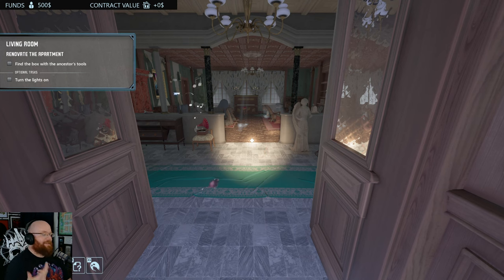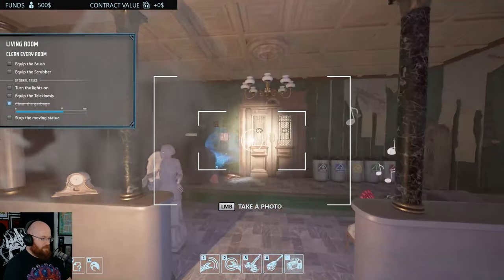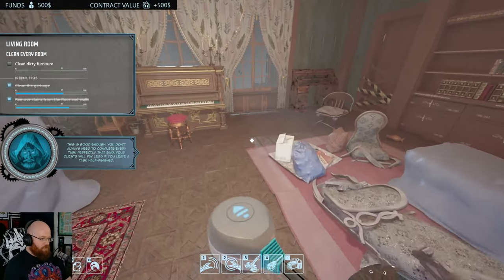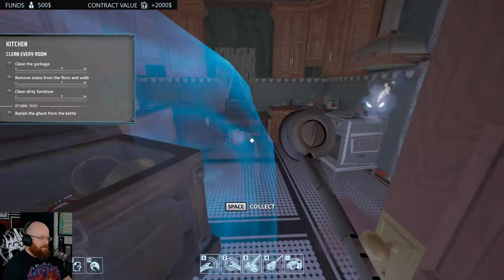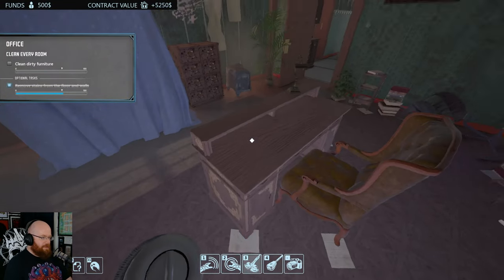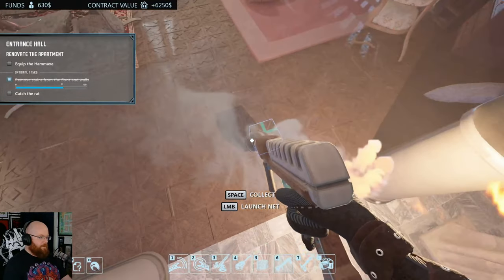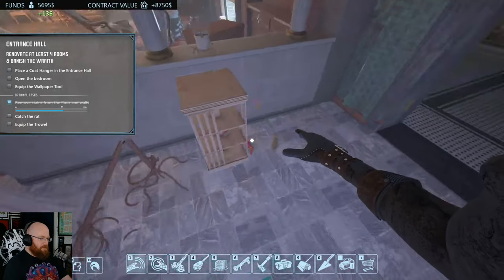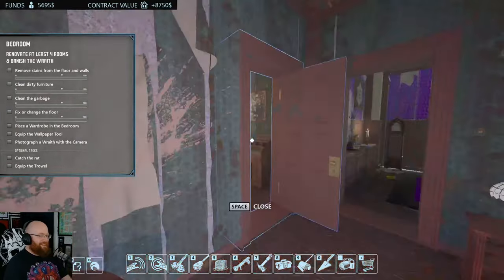Demo, Reno and Ecto - Haunted House Renovator Demo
I hope you enjoyed the video. You can also find me on various other platforms: